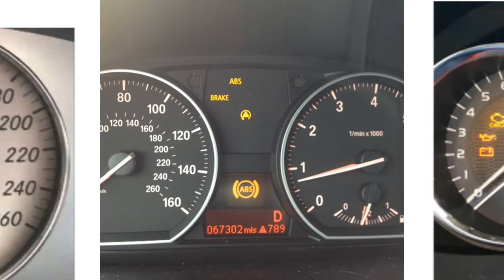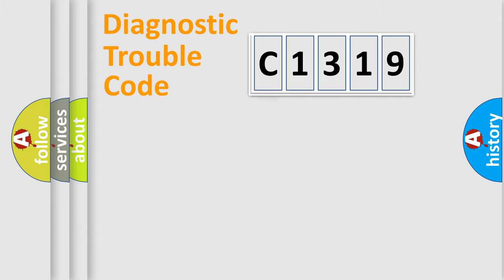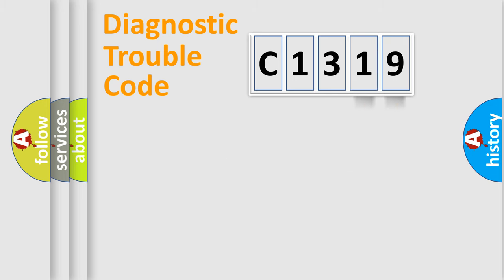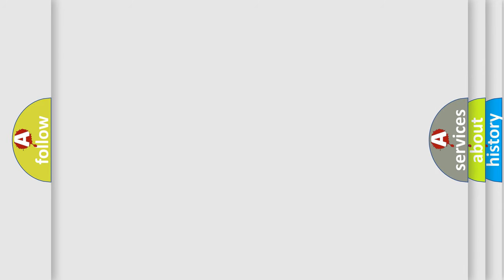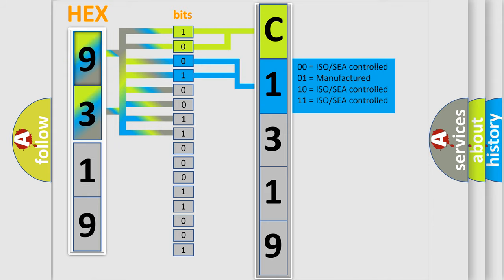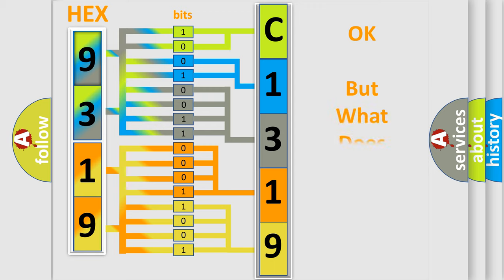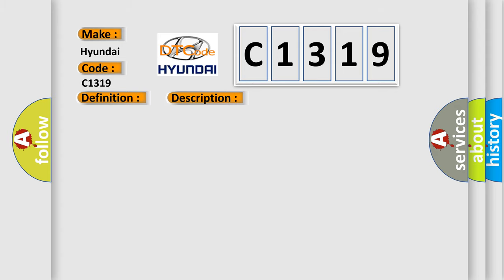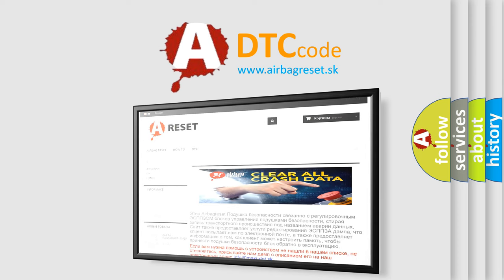DTC Hyundai C1319 Short Explanation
Contents:
0:21 Basic DTC analysis according to OBD2 protocol standard.
1:48 Insight into programming
2:58 A diagnostically understandable description of the Diagnostic Trouble Code
3:05 Basic error definition

Make:
Hyundai
Code:
C1319
Definition:
Navigation Display Head Backlighting Performance
Description:
Radio ON.Battery voltage must be between 9-16 volts.
Cause:
The navigation radio tests the navigation display backlighting every 1 second.The radio determines there is a malfunction or overheat condition in the navigation display backlighting.